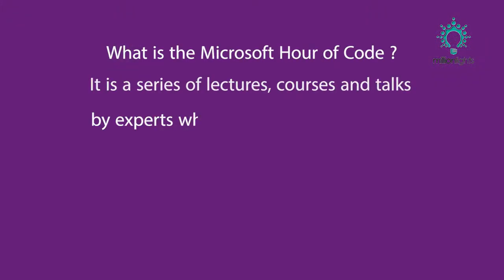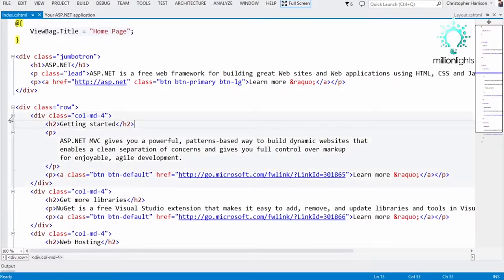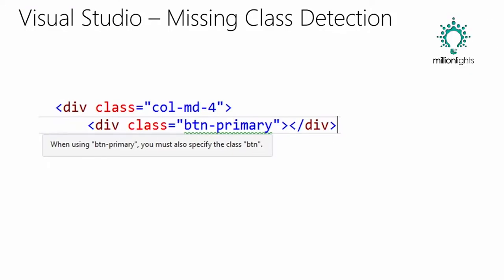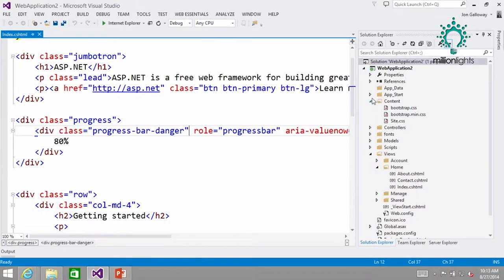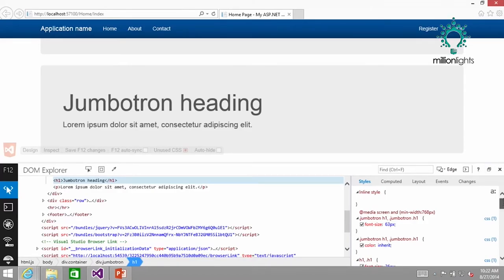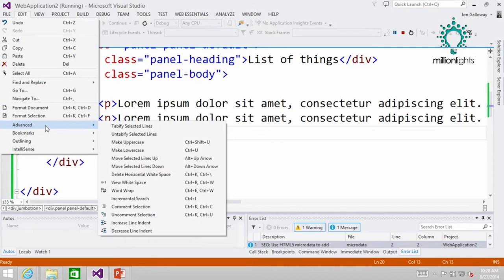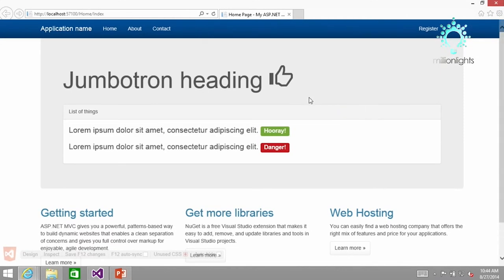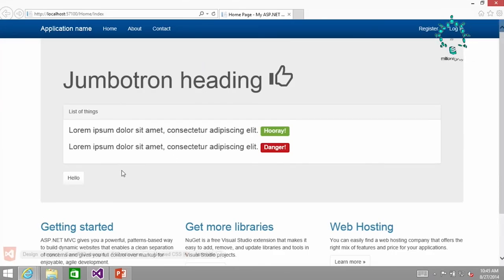Building responsive UI with Bootstrap - Part 2 - by millionlights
Now, let me tell you more about Microsoft hour of code. Microsoft hour of code is a series of lectures, courses and talks by experts, who are going to discuss the latest Microsoft technologies, topics related to programming and industry forecasts that are all focused on employability.

If you are a student and know how to build UI’s, and wondering that if you should go further or not, then let me tell you that you must go ahead. A user interface designer earns average salary of 4 to 8 lakhs per year.

These courses are basically for people pursuing computer science. This content has been created by partner Microsoft and today we have Cristopher and Jon with us with us to help you building responsive UI with bootstrap. Bootstrap is the most popular HTML, CSS, JavaScript framework for developing responsive UI's.This course will help you to develop good skill to create rich UI's for users and tips for building great-looking applications.

Now, let’s move towards the course. In the previous episode, we covered introduction to bootstrap in which we got to know bootstrap, theme support and responsive layout.
In this episode, we will learn grid system, components, and visual studio support and later on we will towards another topic, which is bootstrap components.
So, let's begin with

That's all in this episode. I hope this tutorial was helpful. In the next episode, we will continue with bootstrap components and later on we will start with page design.

Is your mind ringing with questions, queries or doubts? Do you wish to learn more? and post your questions on our forums. We will be really happy to clear all your doubts. If you missed anything and want to re-watch it, you can download it from our website or can watch online as well. You can also participate in our webinars, discussions with the subject experts as well as get Microsoft certification on various courses, through our website.